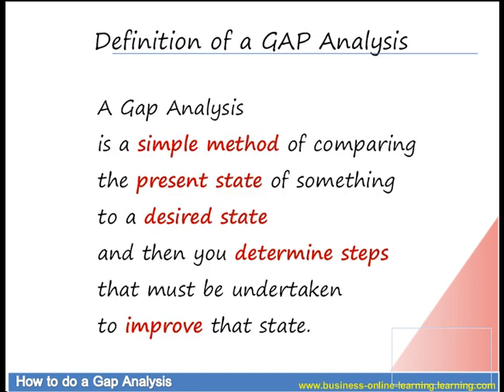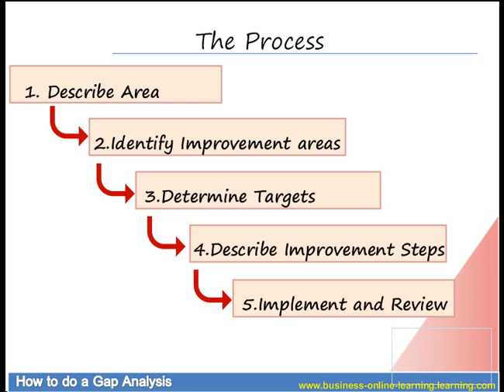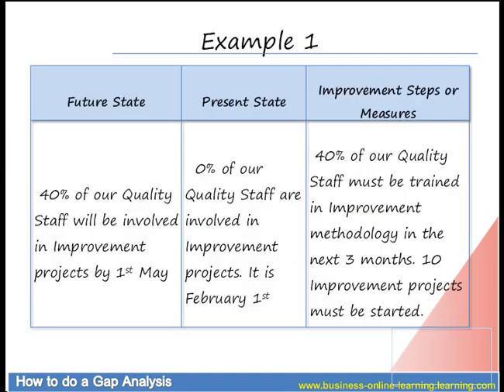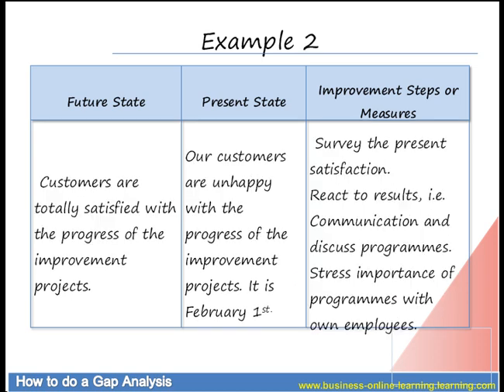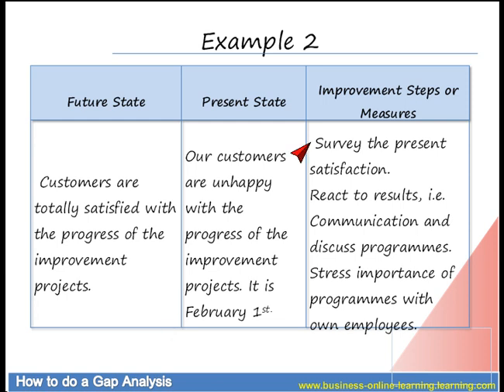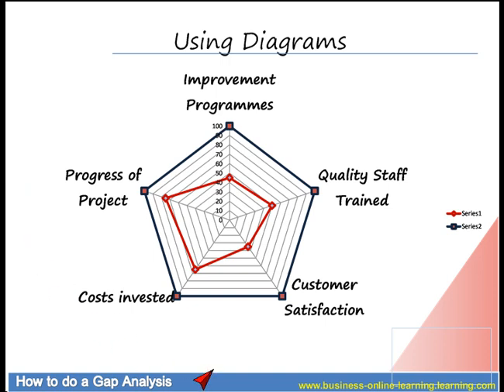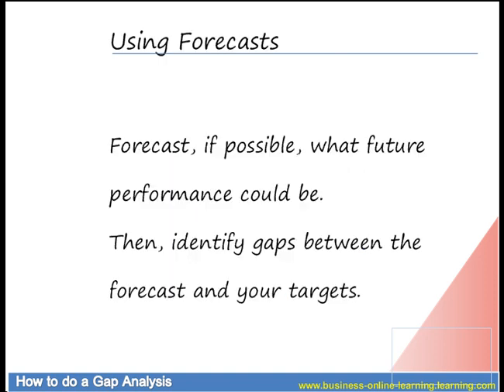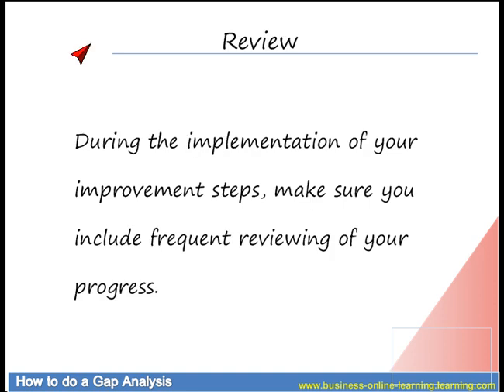How to do a GAP Analysis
Or for more on the training material I offer, look